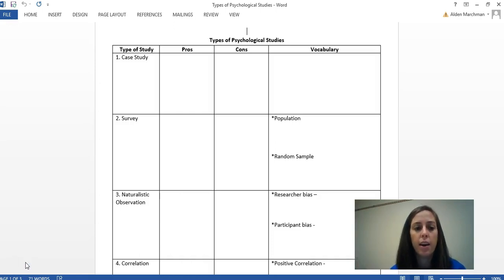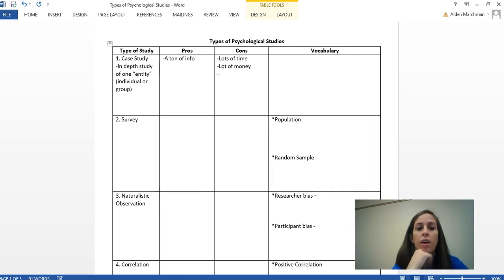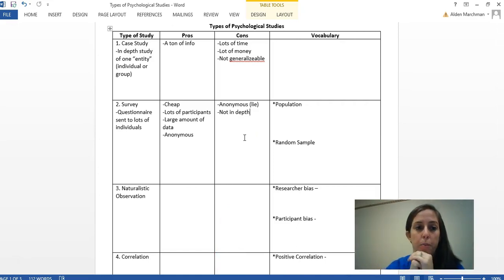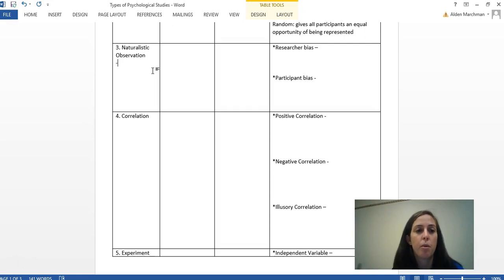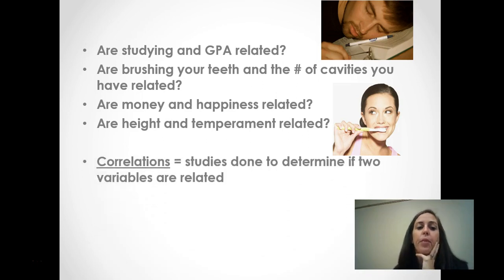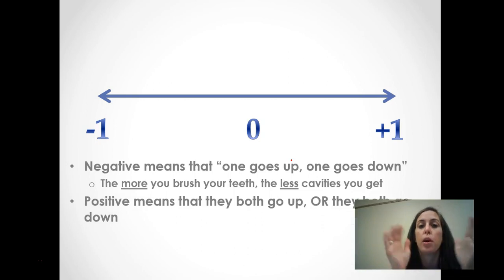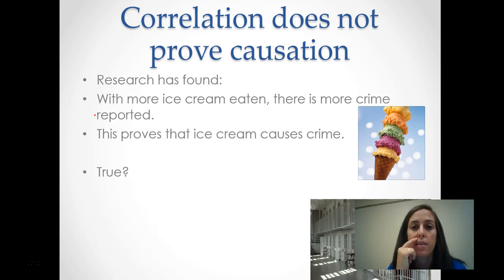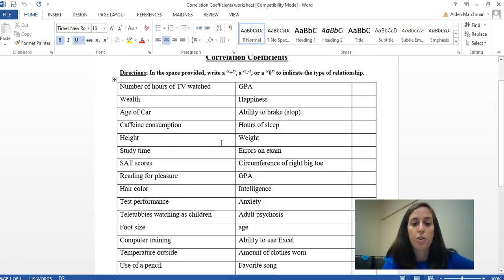Types of Studies